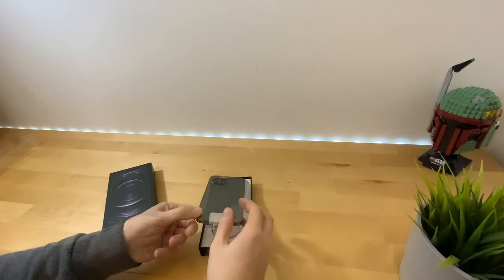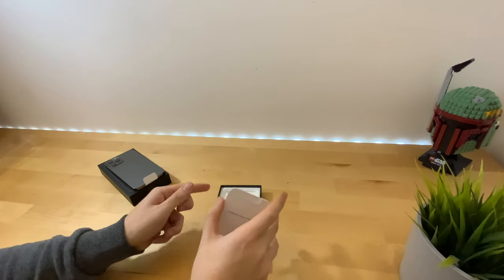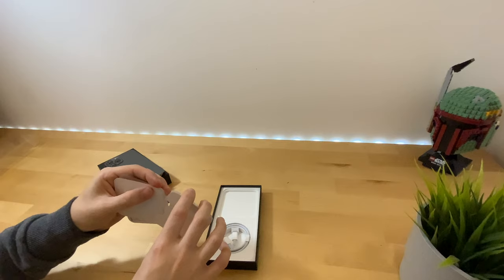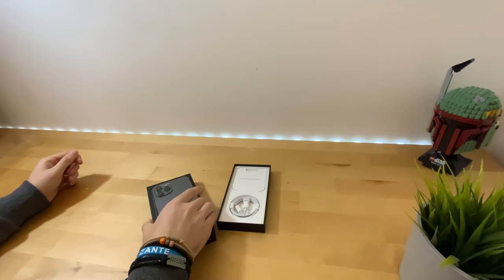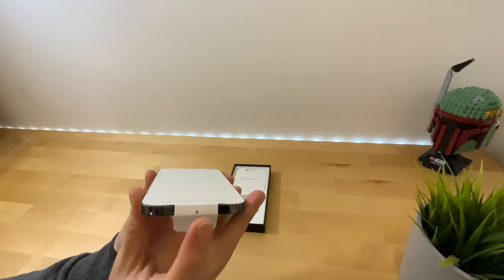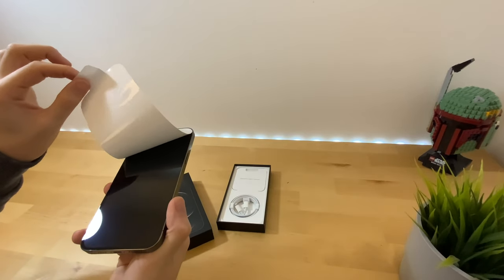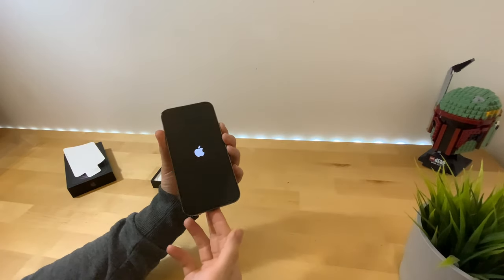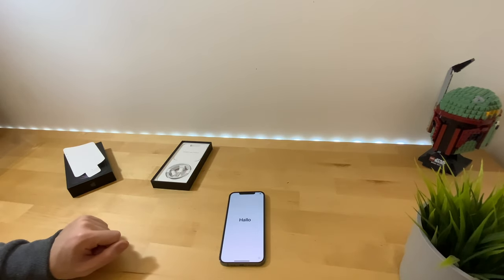iPhone 12 Pro Max | Unboxing & Overview | Graphite!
Hey Everyone Welcome back to another video! Recorded to November 14th these iPhones are not due in the UK until the 16th of November I have one early so let’s unbox & take a look and give you all my thoughts!

Check out the links to thee iPhone 12 Pro max here at Amazon, I am not yet an Amazon affiliate however i definitely rescind then for great prices on all your Apple Desires.

UK LINK :

Peace MKTEKHD - Now MrHandTech